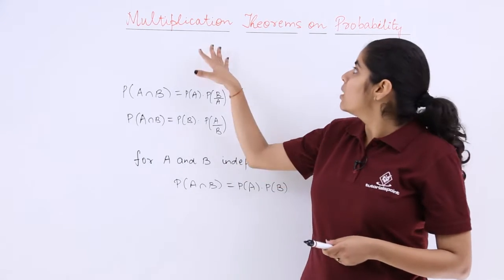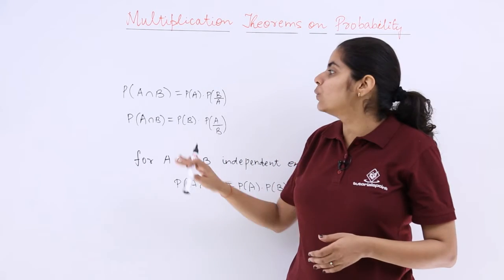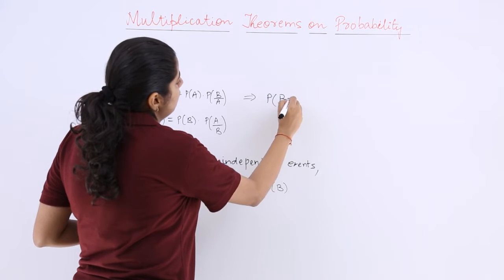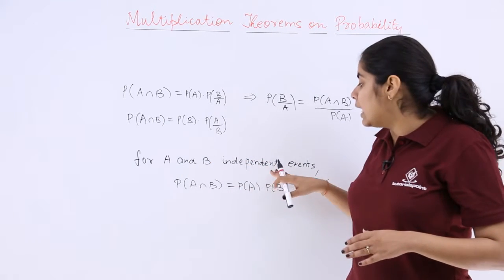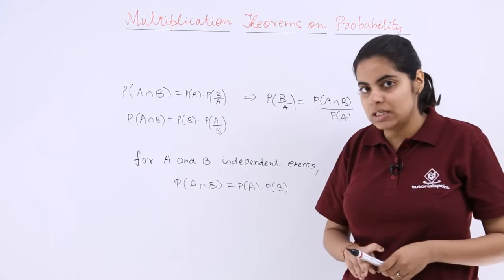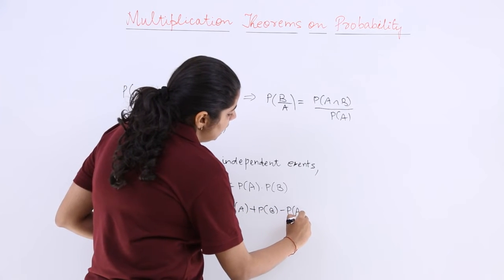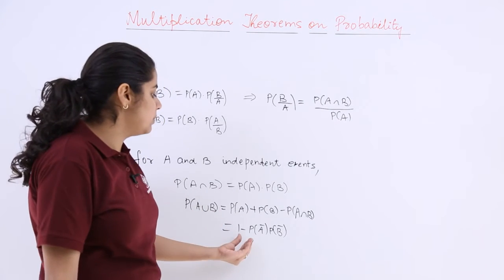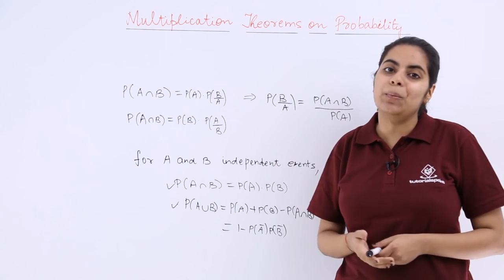Class 12th – Overview of Multiplication Theorem on Probability | Tutorials Point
Overview of Multiplication Theorem on Probability